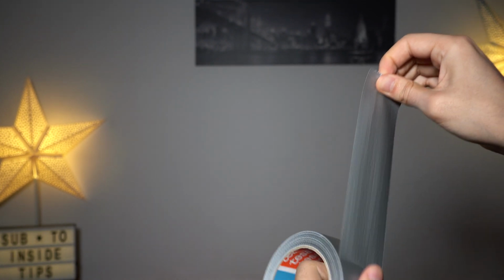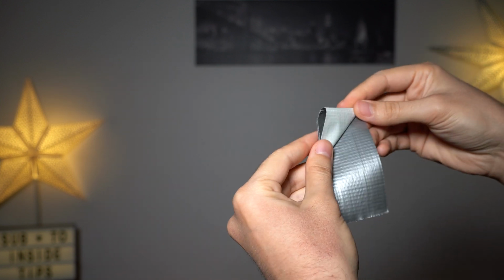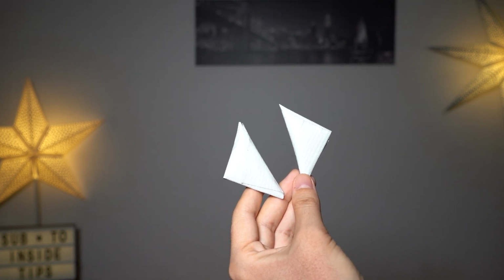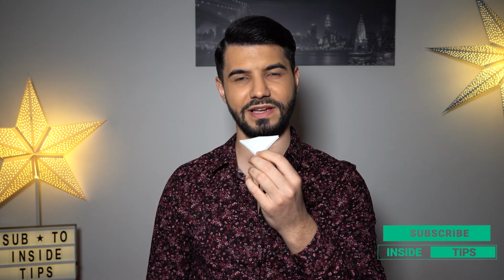How To Hide Lavalier Microphone On Every Outfit | Audio Tips for Filmmakers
In this video I will show you How To Hide Lavalier Microphone On Every Outfit | Audio Tips for Filmmakers.

Tech stuff, lavalier, cover mic.

Have a question about Online Video, Video Production, Tech, Marketing, or Anything Else? Post in comments section of this video, I will help you!

Thanks!